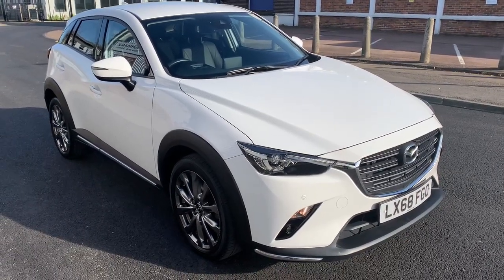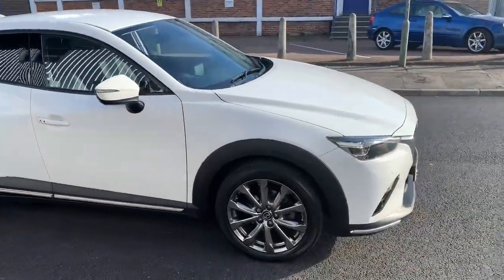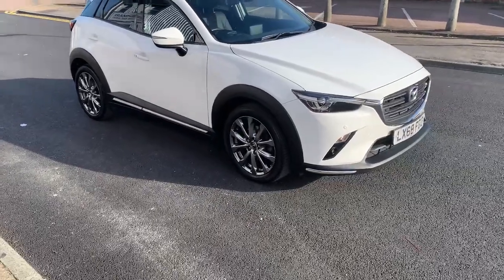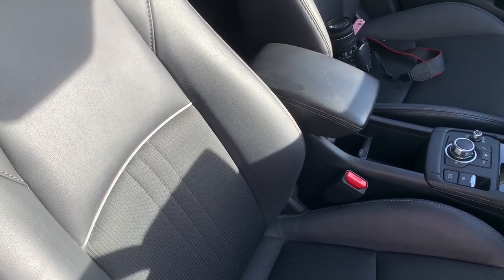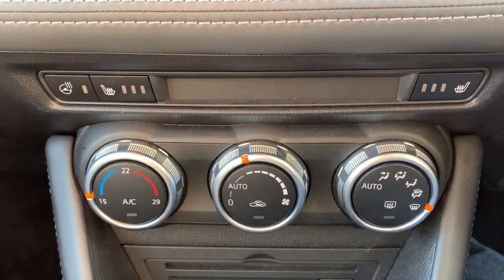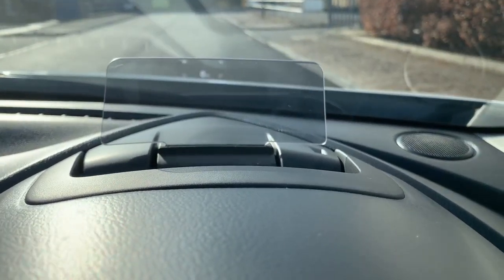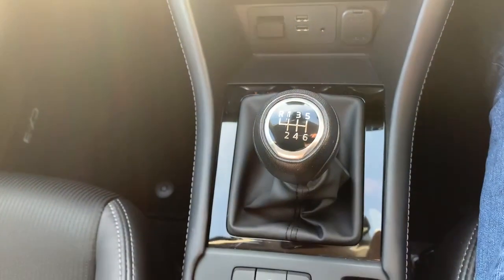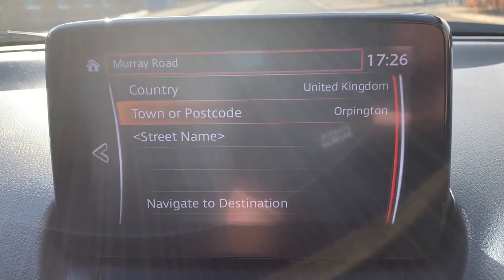LX68 FGO - Mazda CX-3 2.0 SKYACTIV-G Sport Nav+ - 8,924 Miles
12 Months comprehensive Parts and Labour Warranty Inc Roadside Assistance Experian Checked Low Mileage Mazda CX-3 2.0 SKYACTIV-G 120ps Sport Nav +  in Outstanding Condition with Full Service History. This vehicle meets the emission standards for ULEZ so you don't have to pay this charge when driving within the zone.

This Mazda CX-3 2.0 SKYACTIV-G 120ps Sport Nav + is stunning in Arctic White with contrasting yet durable Black Leatherette interior. This car features  Satellite Navigation, Reversing Camera, Head Up Display Featuring Navigation Signal,  Parking Sensors, Dual Zone Climate Air Conditioning, Alloy Wheels, BOSE Sound System, Integrated Bluetooth, Electric Windows, Auto Wipers, Remote Central Locking plus further specification that enhances the driving characteristics of this beautifully engineered Mazda CX-3. Superb Value for Money with Outstanding Quality and Reliability, this Car is huge fun to drive with Superb Road holding Handling and Braking Performance.

We are able to offer a “Click and Collect” and “Click and Deliver” service.

T.W White & Sons are Mazda, Suzuki and Hyundai approved car dealership group operating in Surrey and Kent. A well established and reputable dealership that’s been in existence over 50 years.